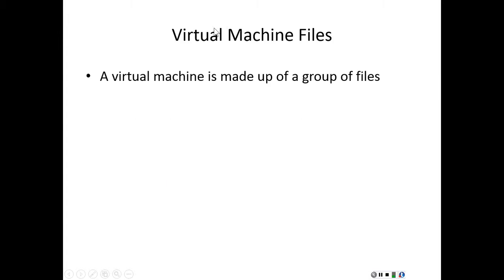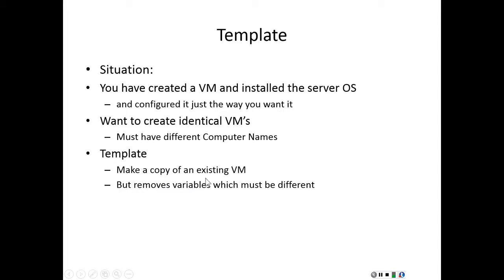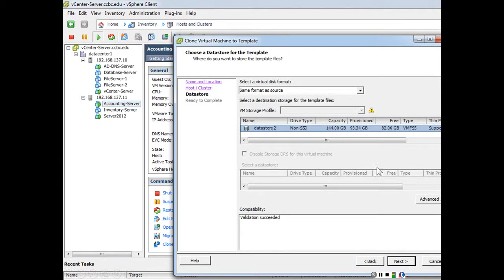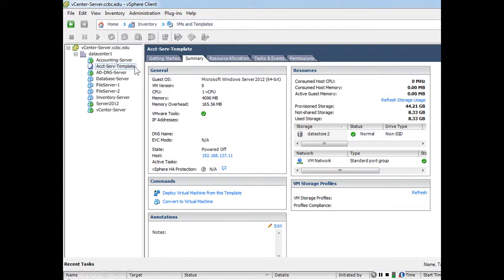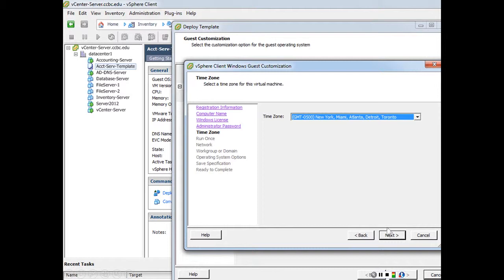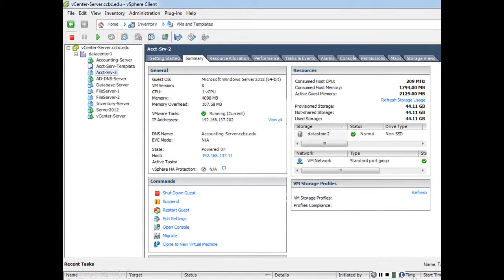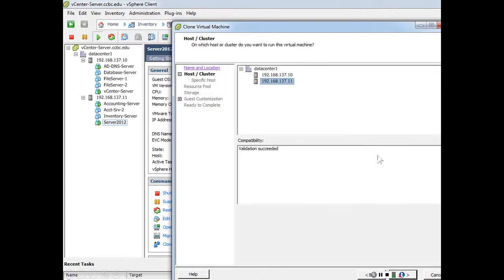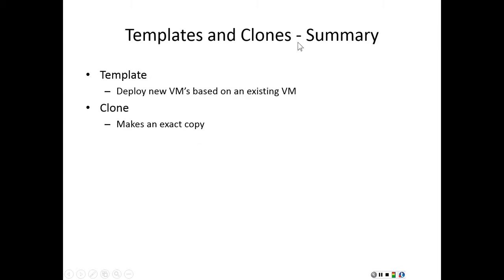dcom 263(6) ch 7 Templ & clone